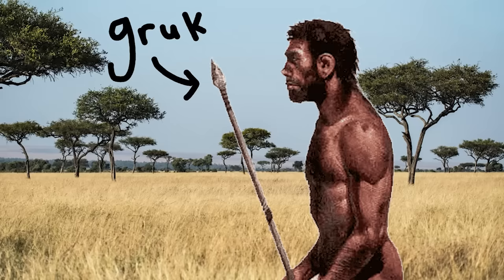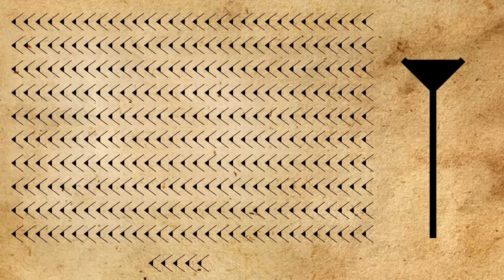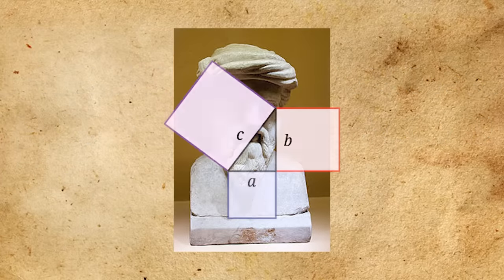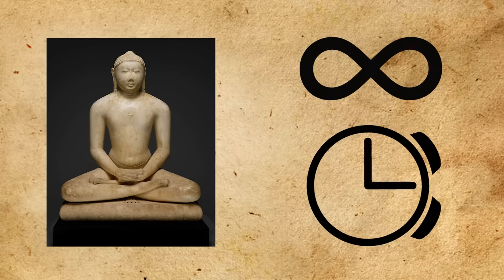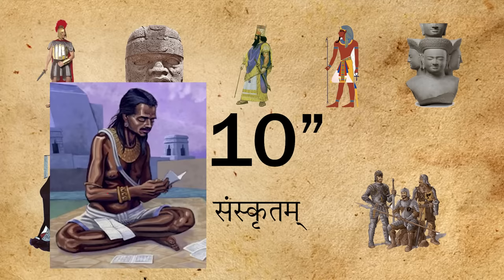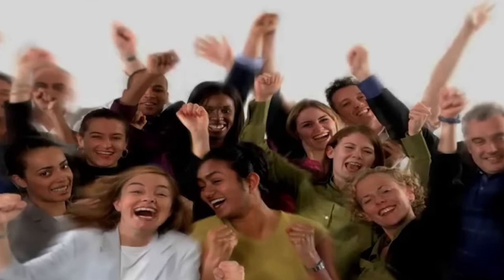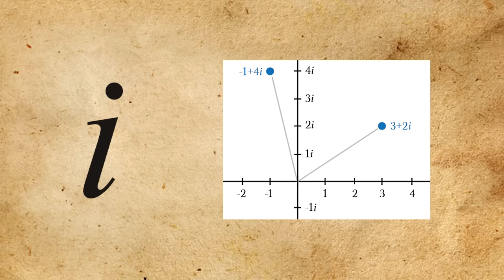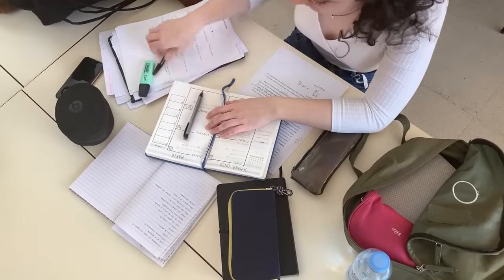The Story of (almost) All Numbers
Have you ever wondered how we came up with all these non sense numbers?  Well now you can find out.  Watch along and find out the history of all numbers. (mostly)

The Story of Western Philosophy, and numbers, math maths mathematics, maths history, math history, the history of numbers, number creations, numbers, entire history of